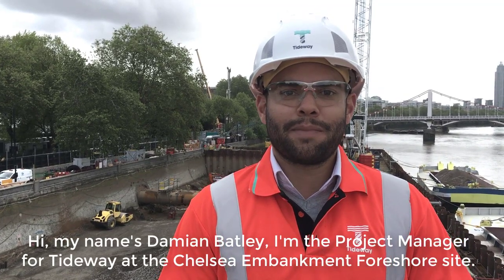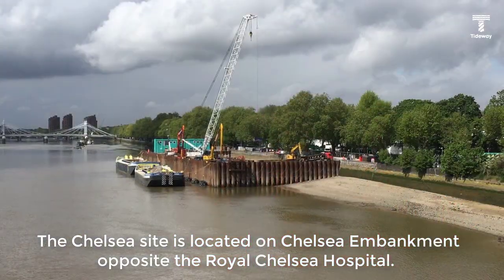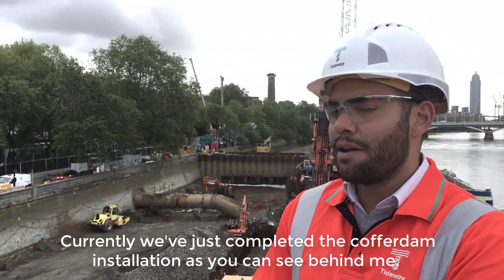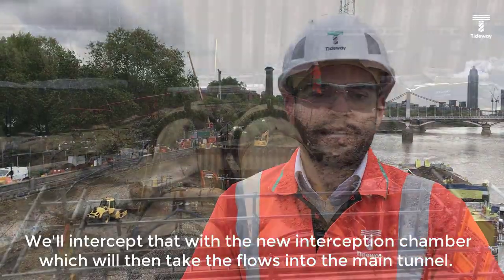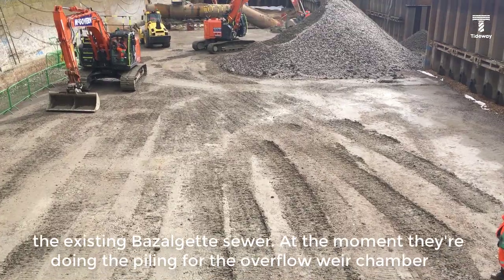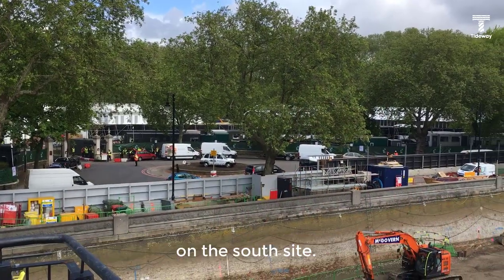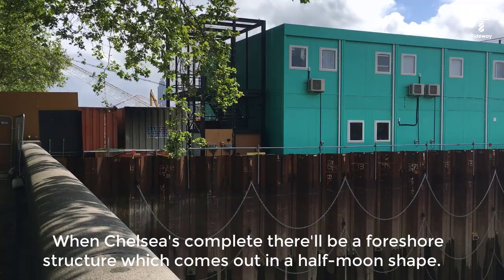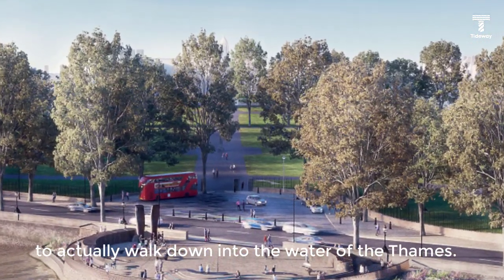London's Super Sewer: Chelsea Embankment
Hear from Project Manager Damian about what we're doing at our Chelsea Embankment Foreshore site for the SuperSewer and how we work with the Royal Hospital Chelsea and the Chelsea Flower Show